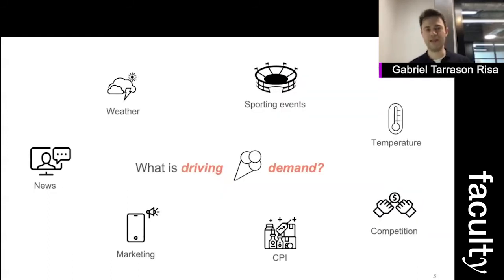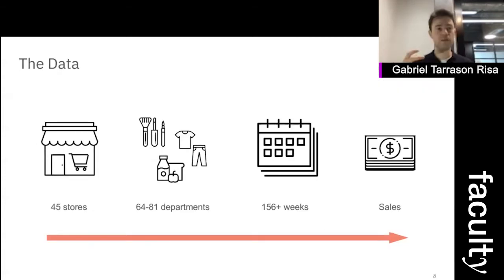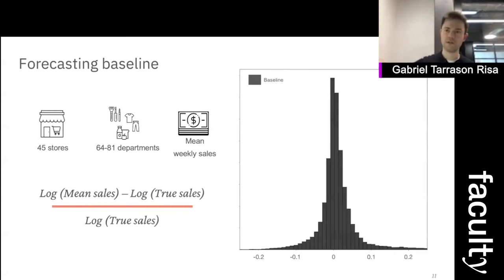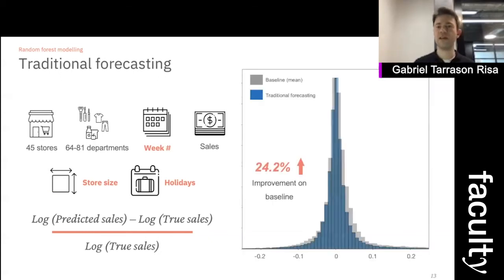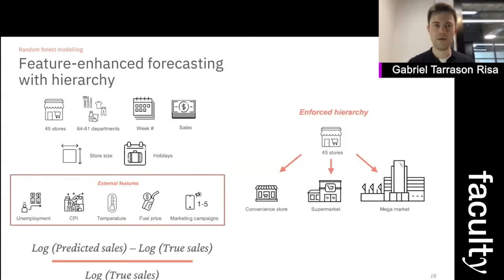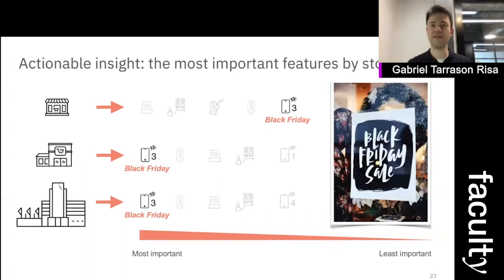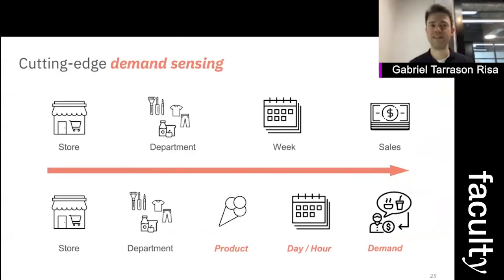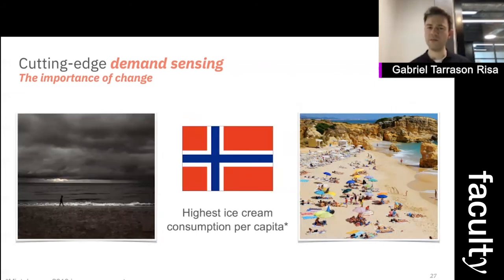Gabriel Tarrason Risa - Demand sensing for sales forecasting